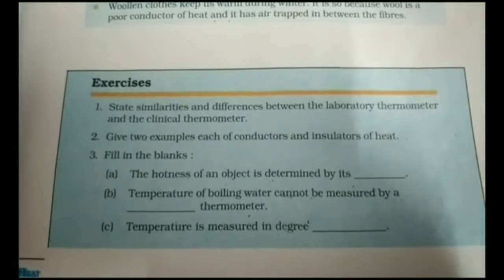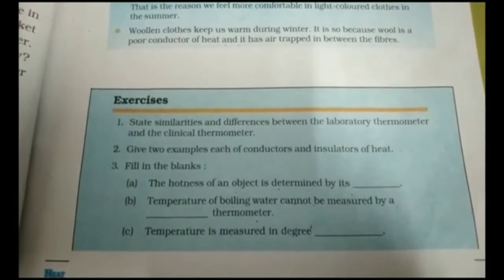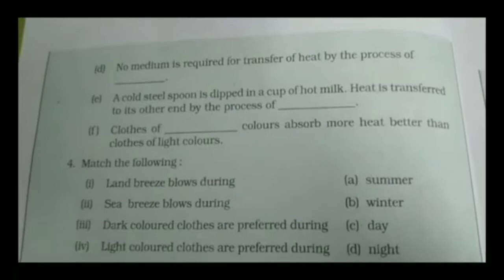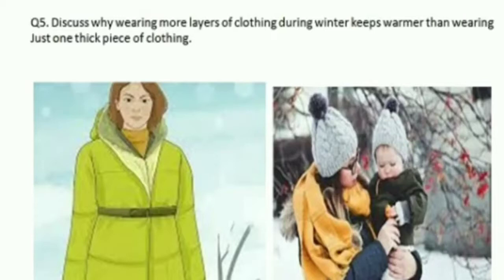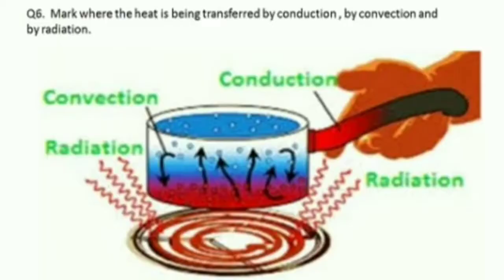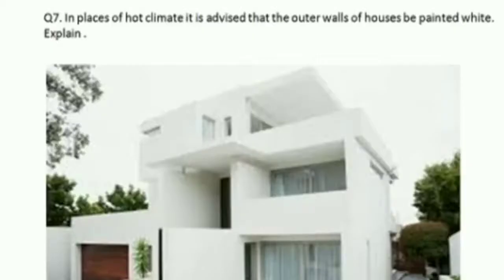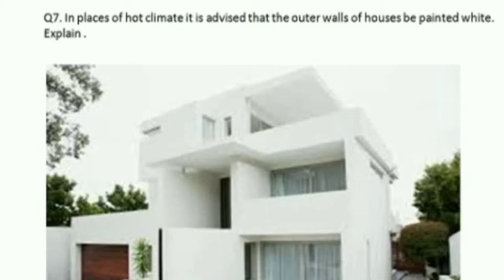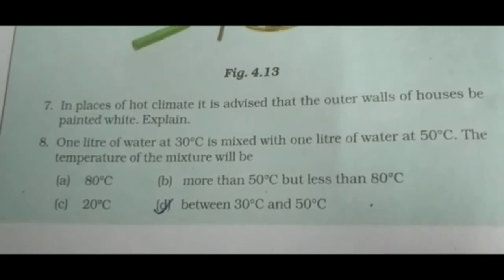CLASS VII LECTURE VIDEO